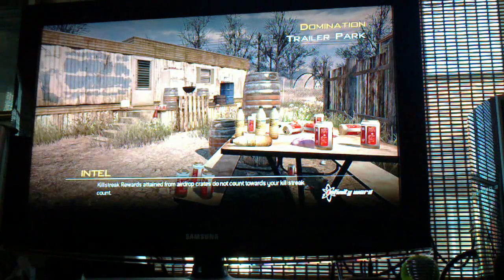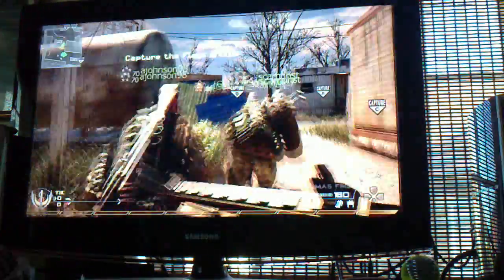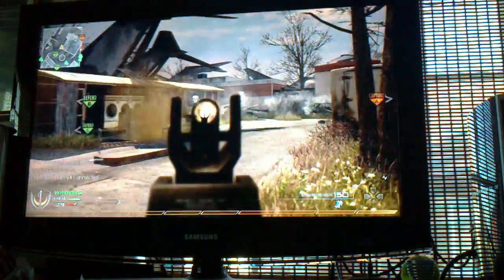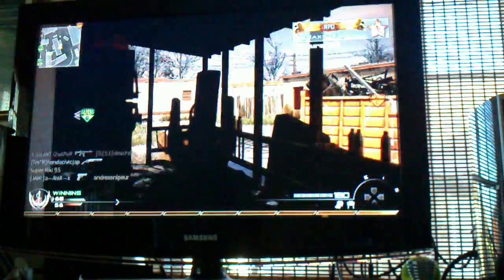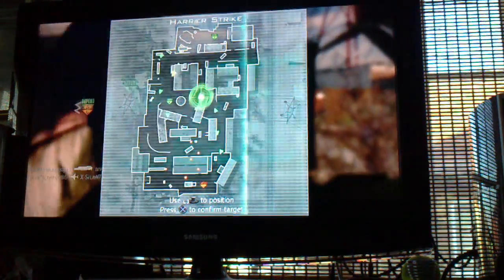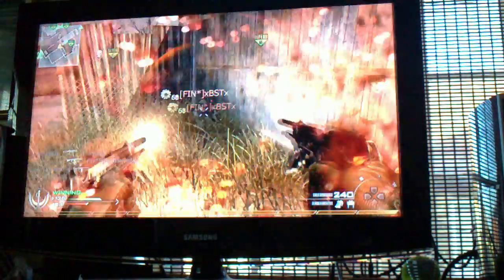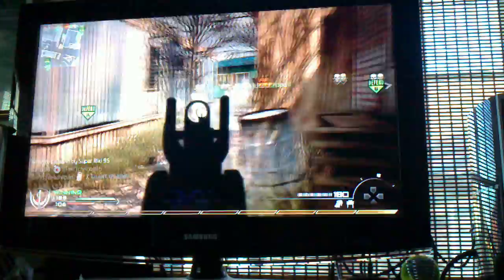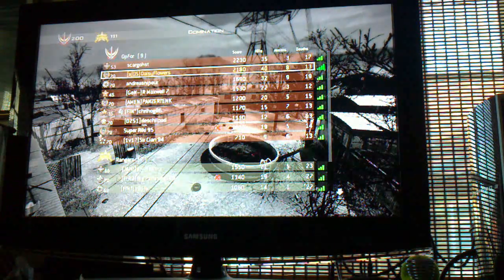Modern Warfare 2: commentary on Trailer Park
shout outs to people:
Luc doherty
Oscar pyrgies
Bradley hart
Frankie VB
Elliot
Rosie
whoever else wanted one?? :S